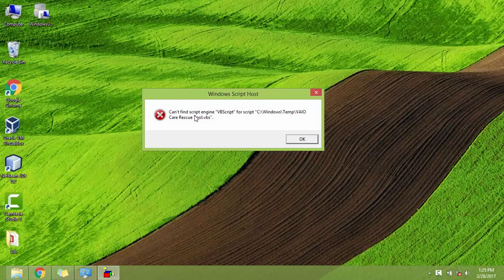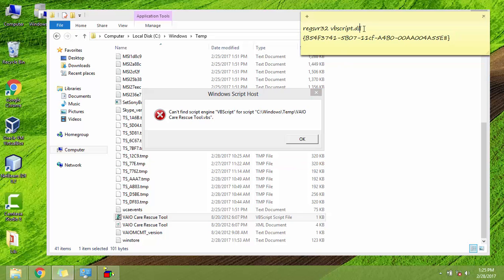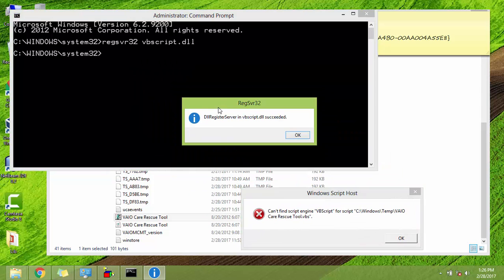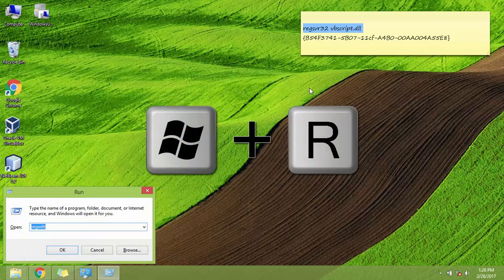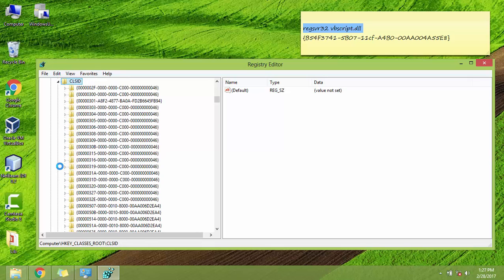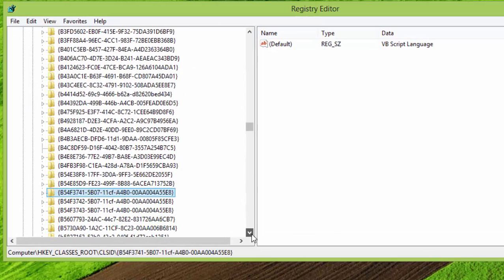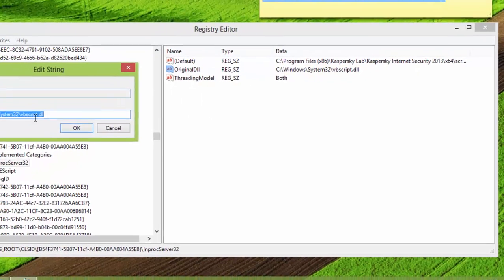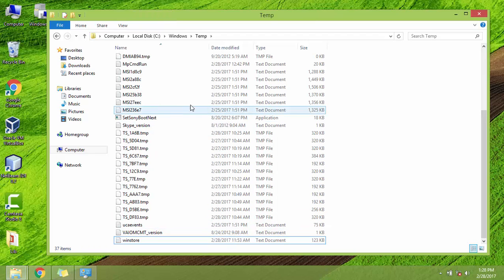How To Fix Can't find script engine VBScript for script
Fix Can't find script engine VBScript for script
first solution: run the follow command:
regsvr32 vbscript.dll

second solution find the key:
{B54F3741-5B07-11cf-A4B0-00AA004A55E8}